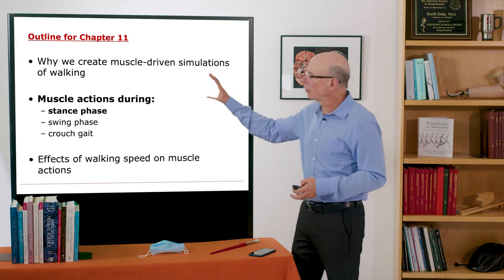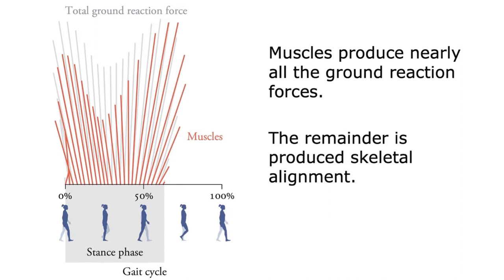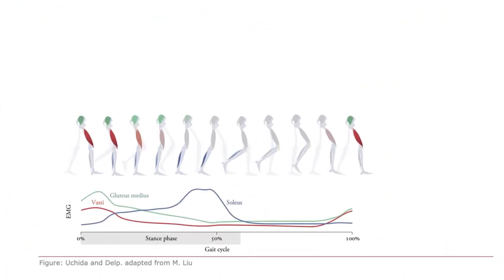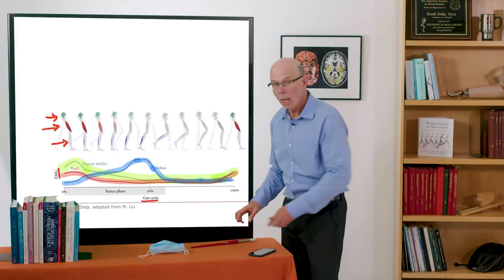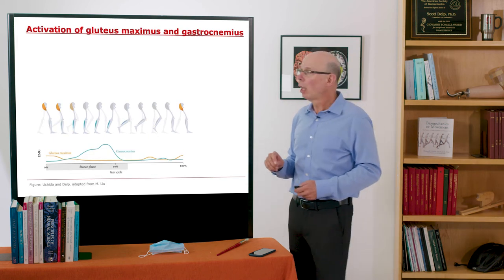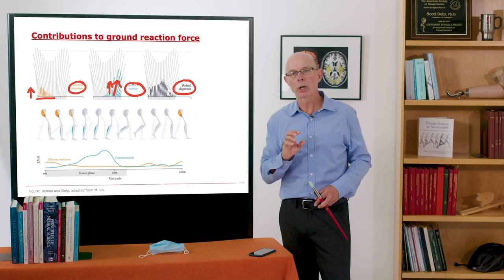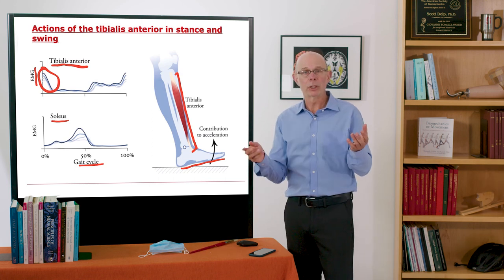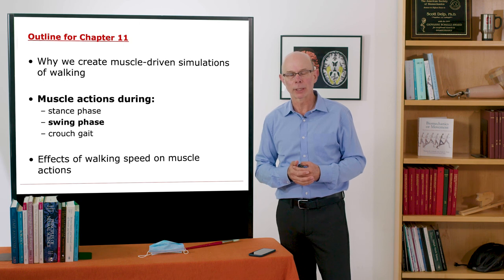Biomechanics of Movement | Lecture 11.2: Muscle Coordination During Stance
Lecture by Professor Scott Delp of Stanford University muscle activation and actions during walking. Learn about the muscle contributions to ground reaction forces during the stance phase that help propel us forward. We explore actions of lower-extremity muscles including the soleus, gastrocnemius, vasti, and gluteus maximus.

This lecture covers part of "Biomechanics of Movement Chapter 11: Muscle-Driven Walking"